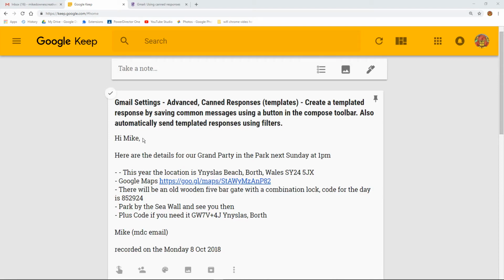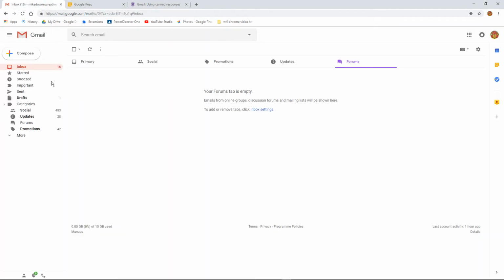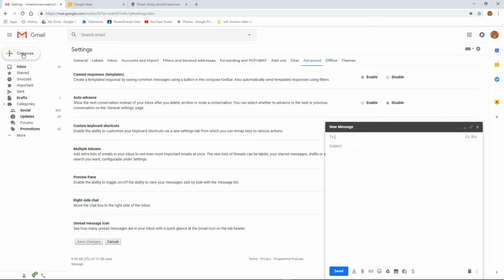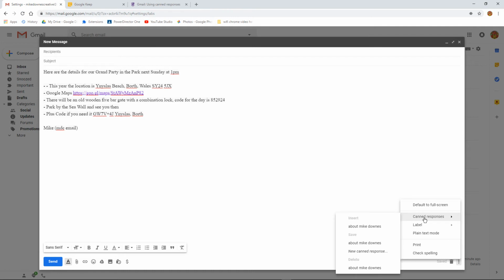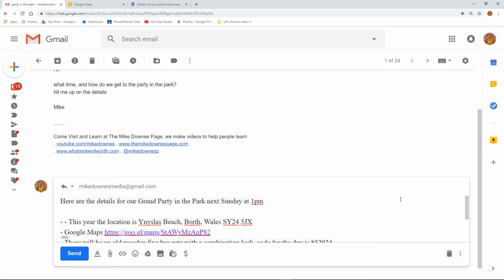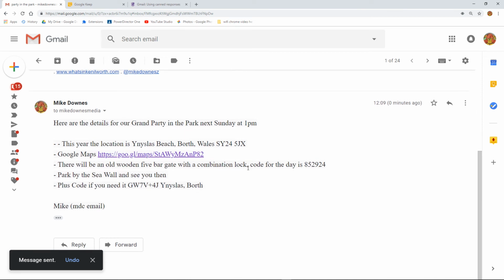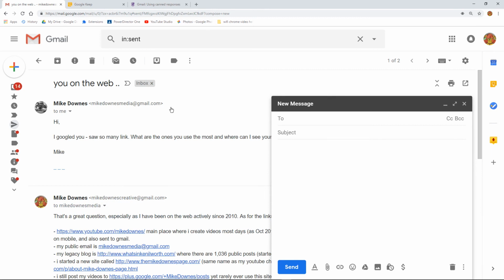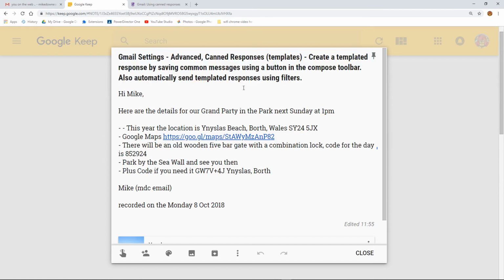How to use Gmail Canned Response Templates Effectively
If you've never used the Gmail Canned Response template setup - then take a look and learn as it will save loads of time when you are busy and working on sending the same message to multiple people.

I use twi fictionional example demos - a perty in the park and a FAQ like 'where do i find you on the web' scenario ..

note Labs is now called Advanced ..